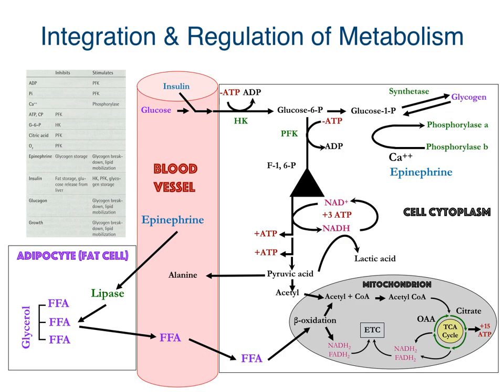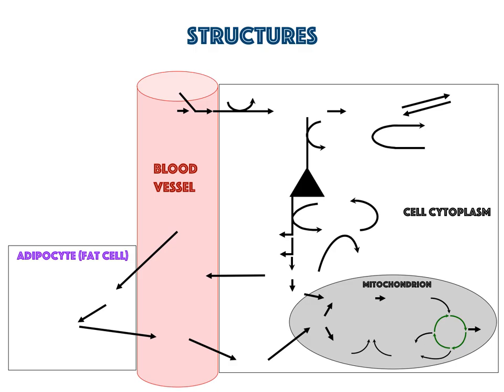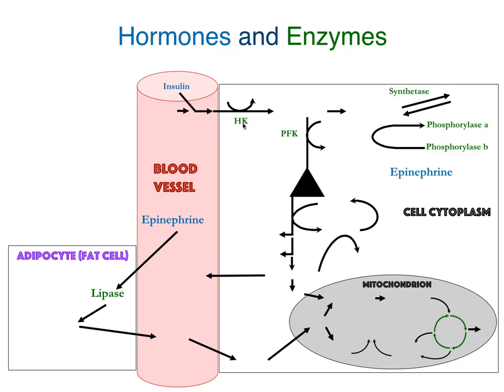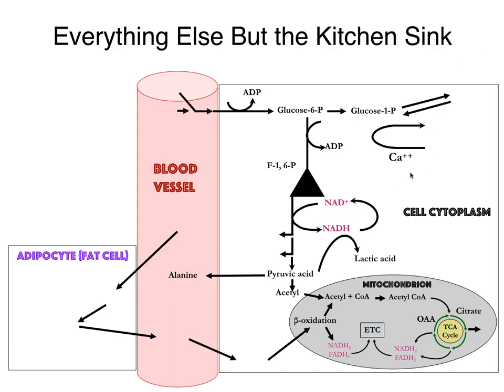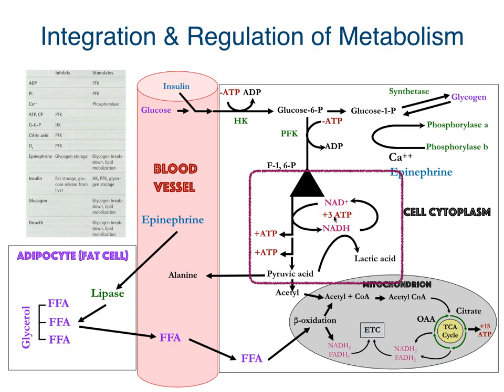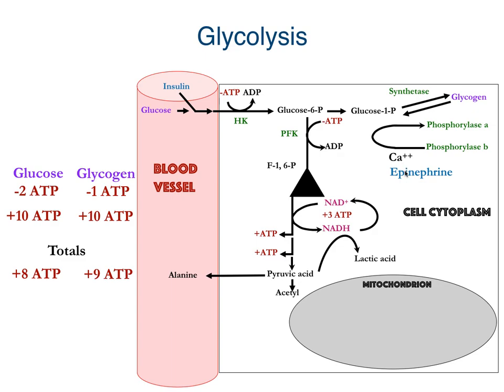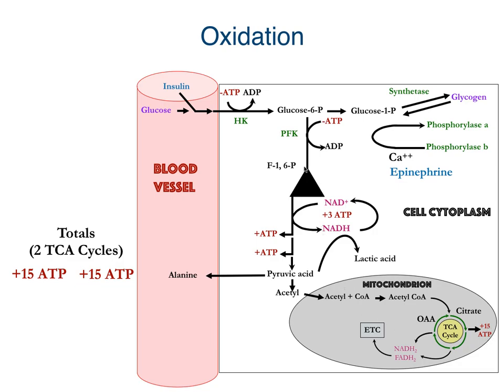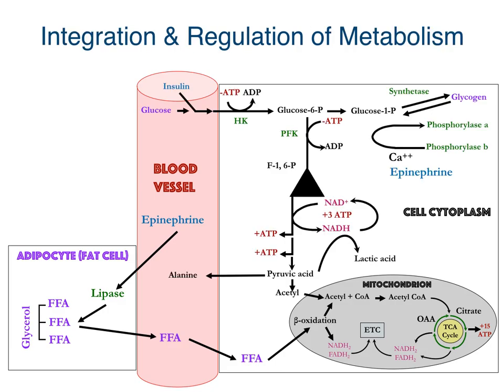Bioenergetics Summary Video